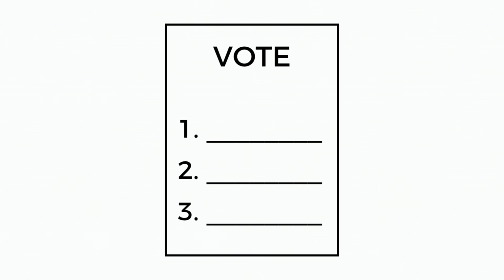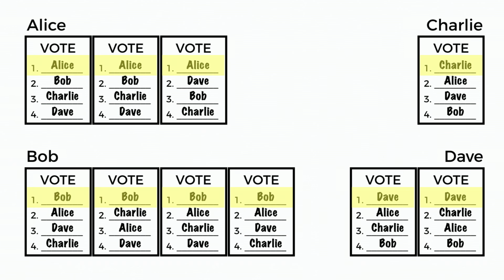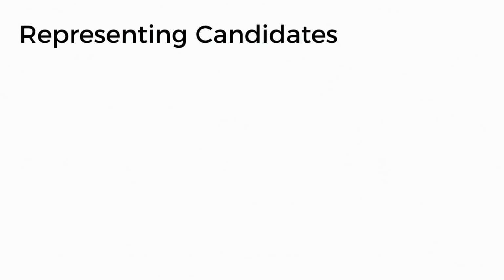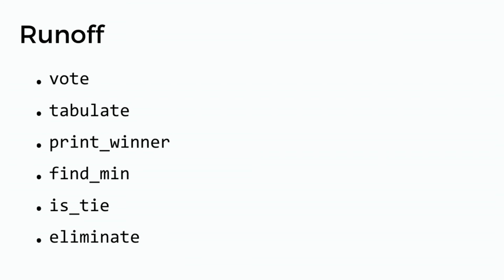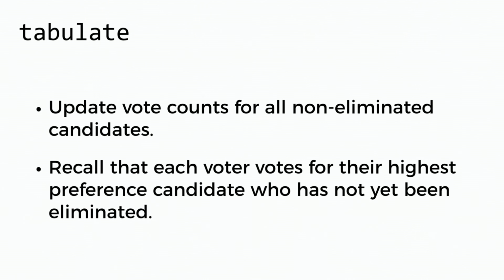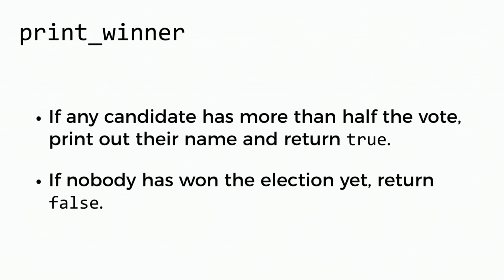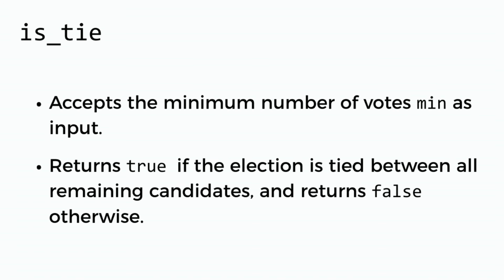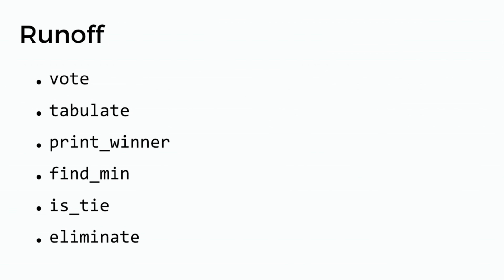runoff - CS50 Walkthroughs 2019